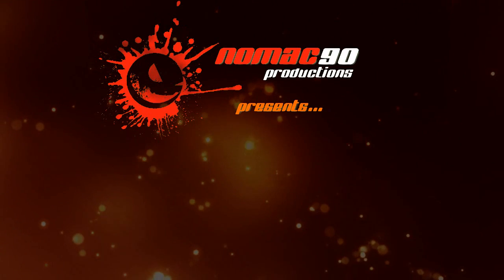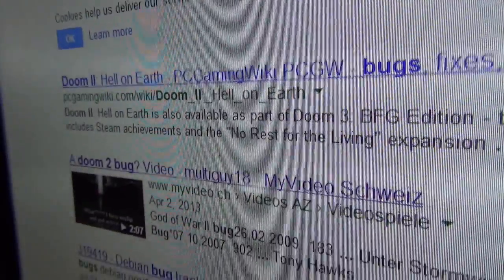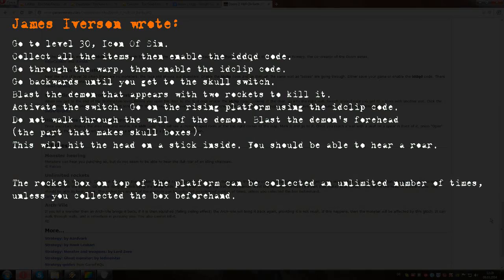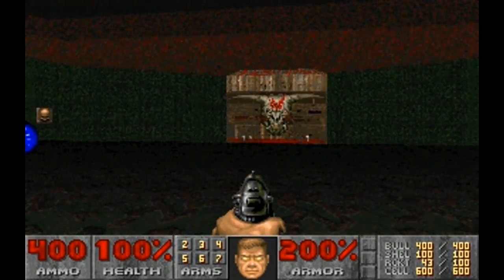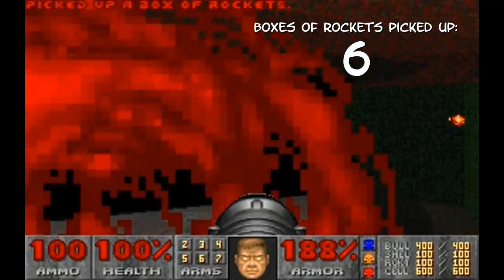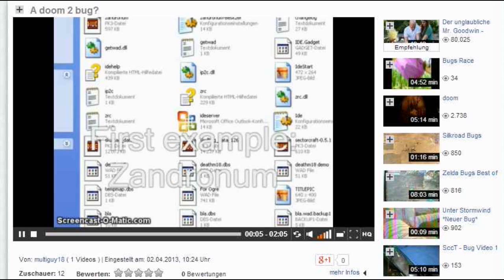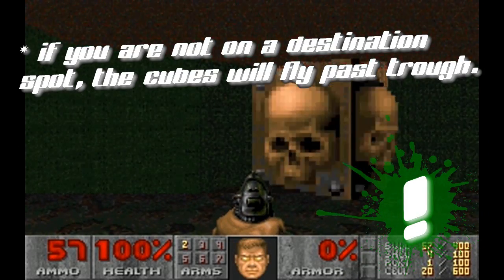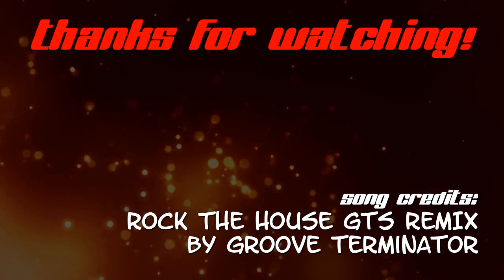DooM Bugs, Glitches and Crashes Vol. 21 - BOGUS BUGS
If I did something wrong there, feel free to tell me.